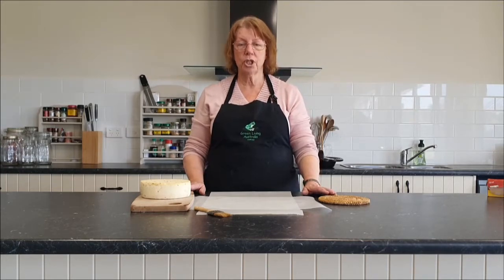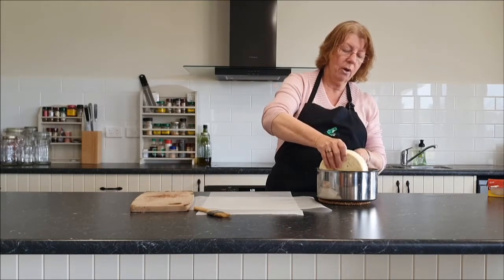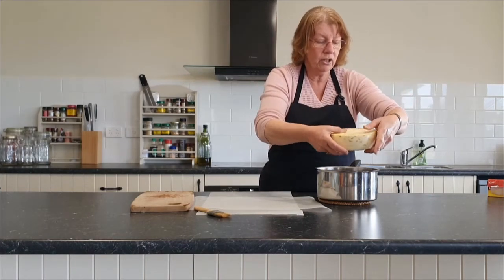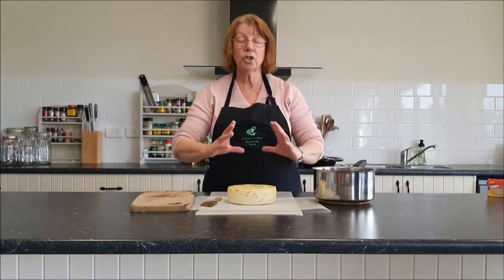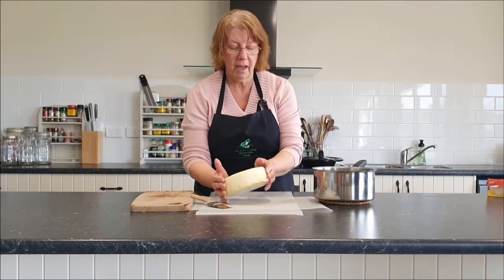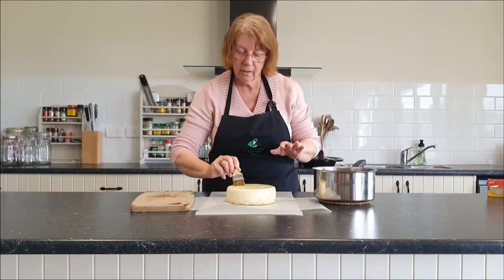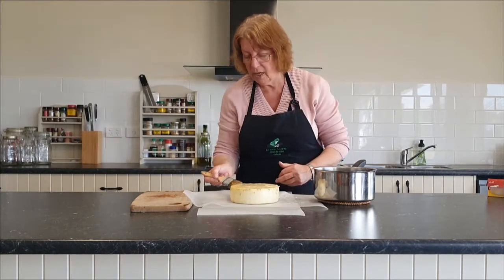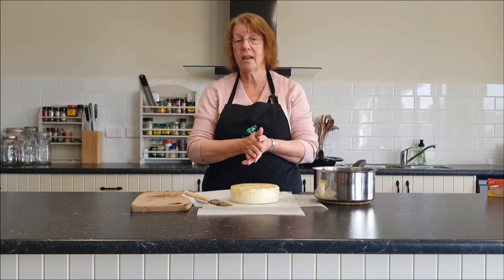Waxing Your Cheese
Learn how to wax your cheese at home.